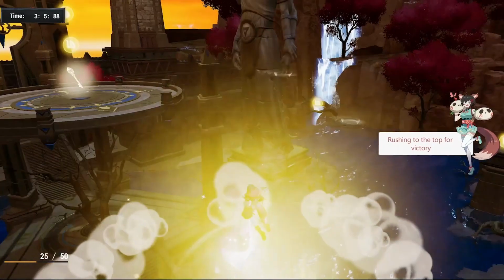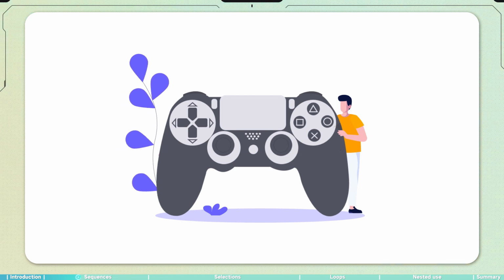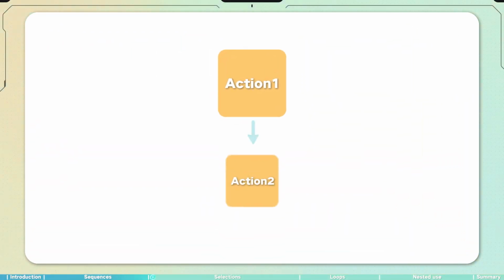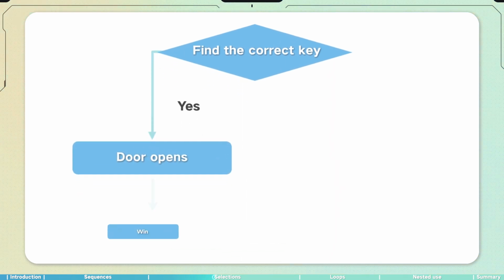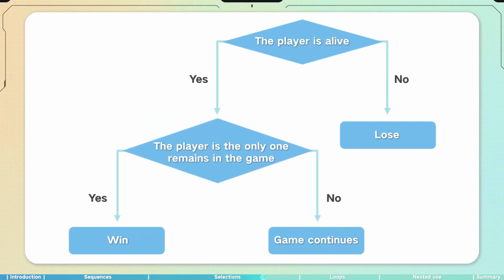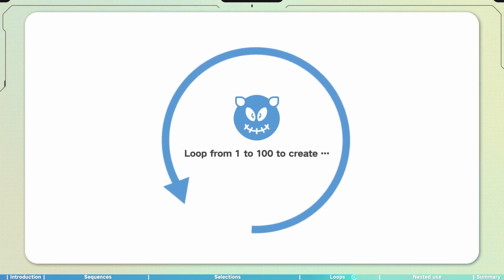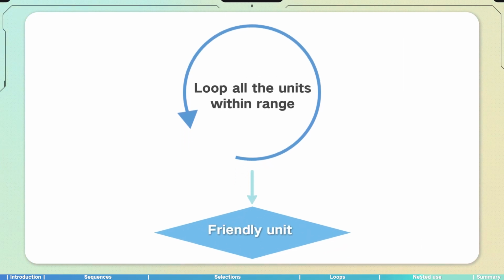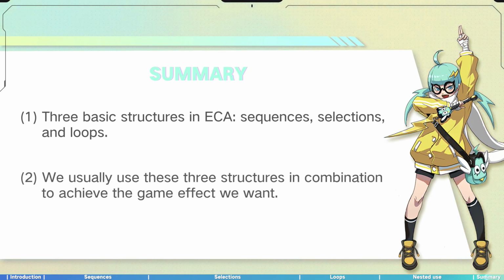Senior Designer - Part 2: Key Structures in ECA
This tutorial is aimed to introduce three key structures in ECA. The ECA may look quite long and complicated in the editor. But they can be broken down into three simple structures generally: sequences, selections, and loops. With these three structures, we can achieve almost all the game effects!